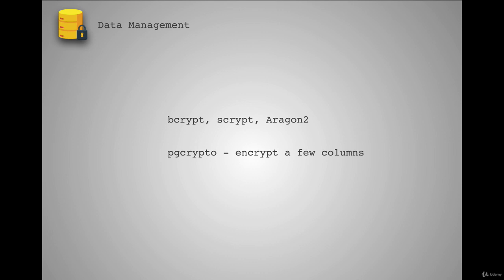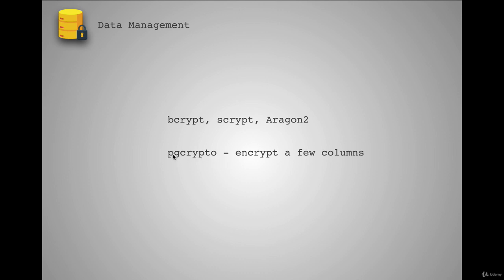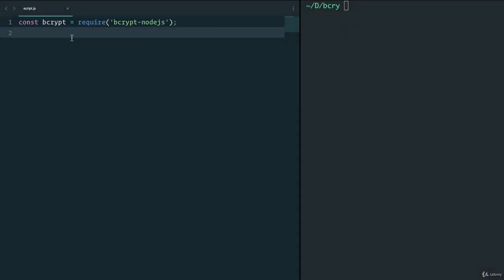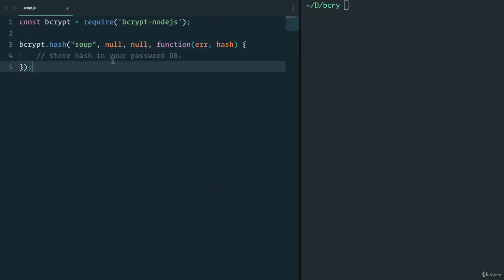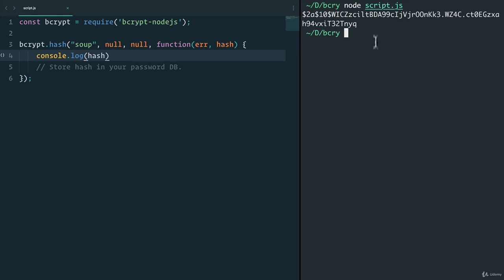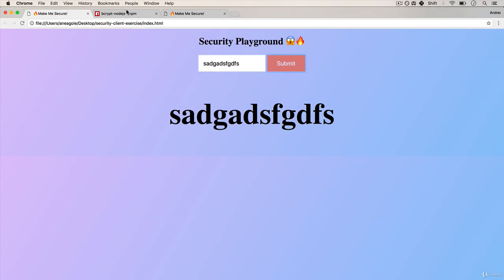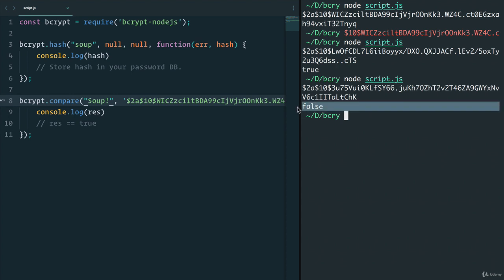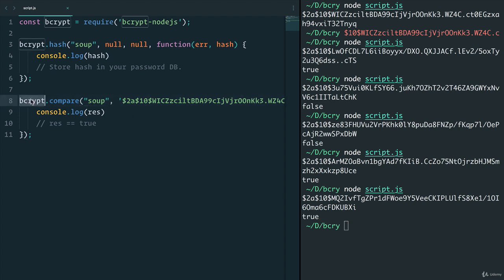9. Security (18-25)(1)